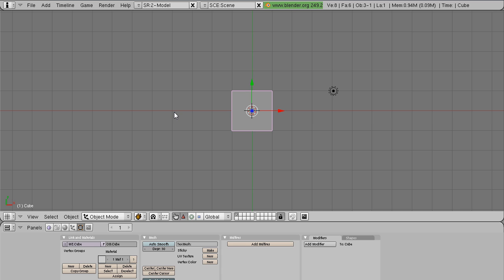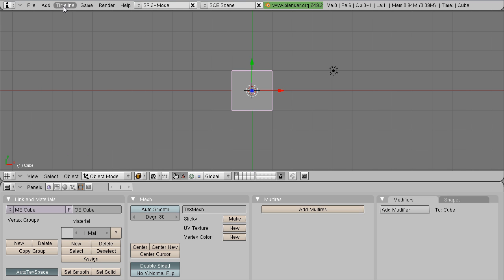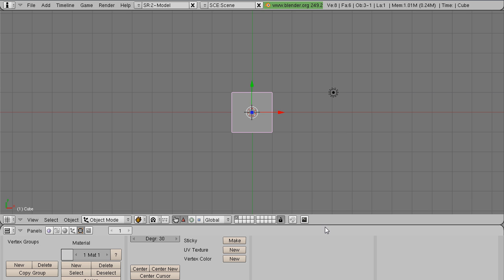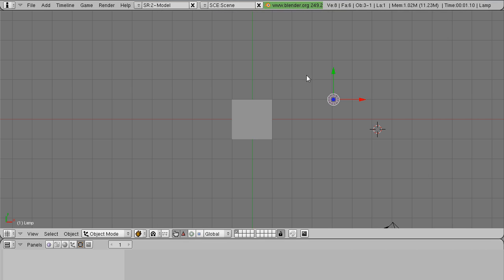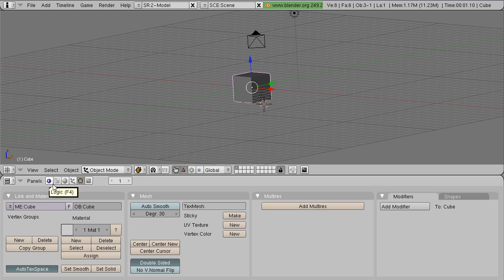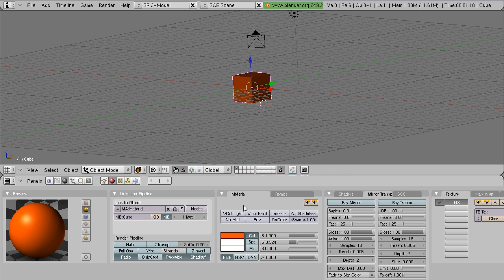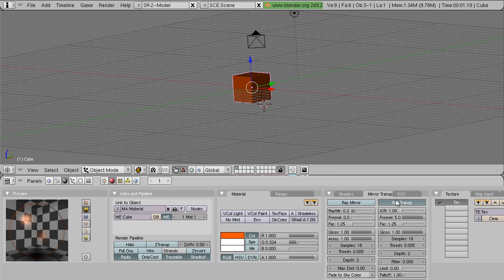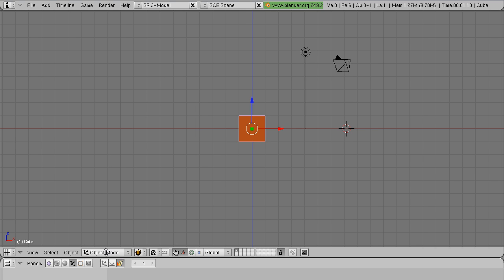[HD Remake] B3DA's First Blender3d Tutorial: Blender Basics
In this tutorial you will learn how to navigate through Blender a bit, so in future tutorials when I name a menu, you hopefully remember where it is, and what it does.